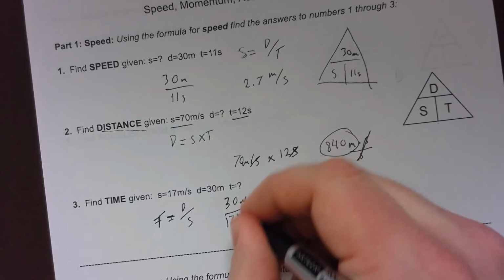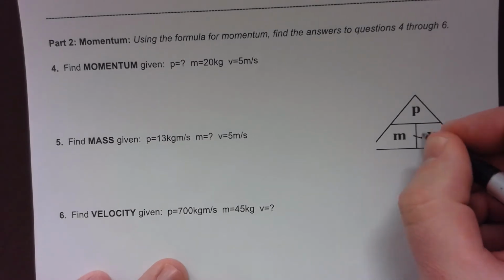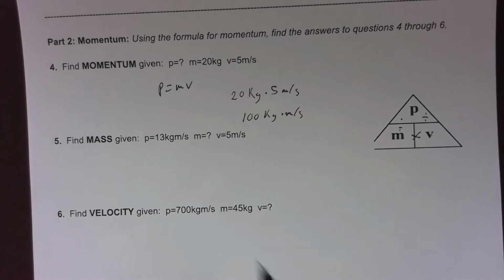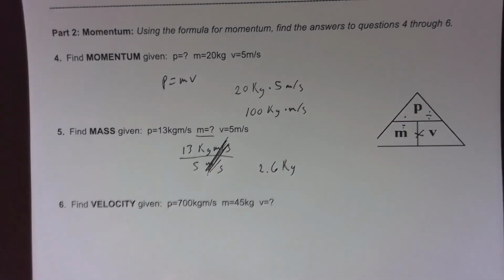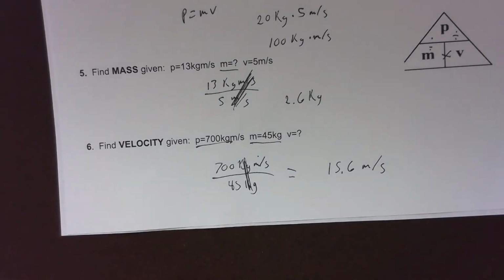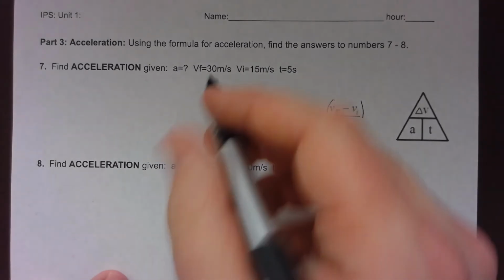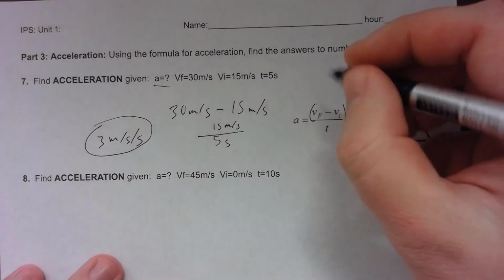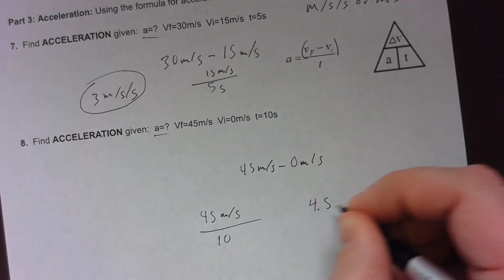Study Guide For Speed Unit